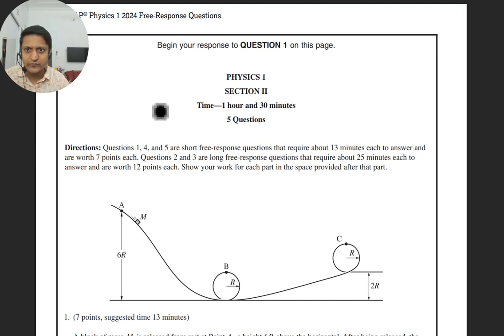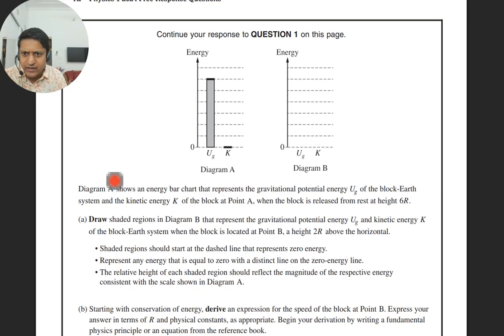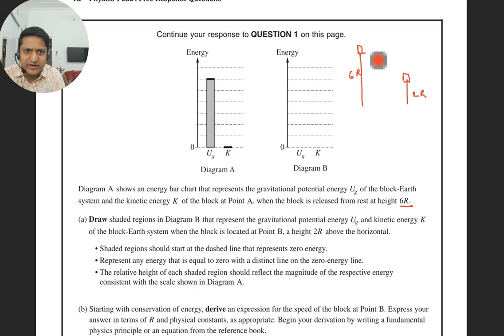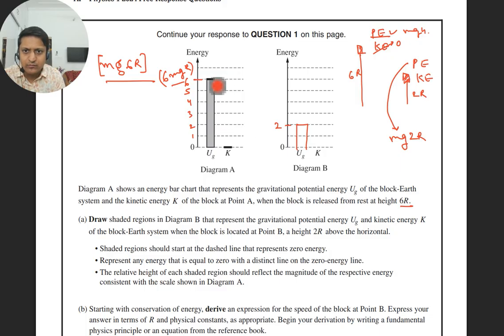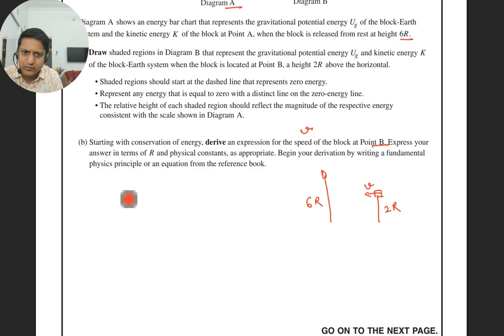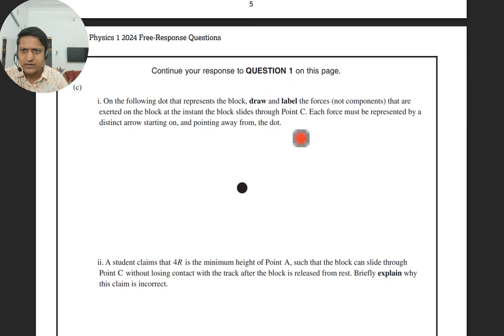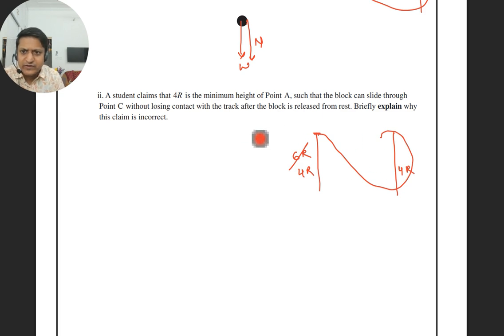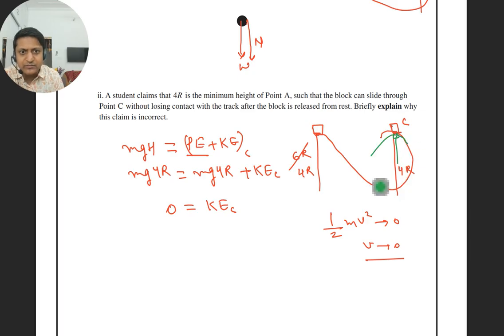AP Physics 1 FRQ 2024 Q1 | Step-by-Step Solution | A block of mass M is released from rest at Point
A block of mass M is released from rest at Point A, a height 6R above the horizontal. After being released, the
block slides down a track, as shown. When released from Point A, the block does not lose contact with the track
at any point. Points B and C are located at the highest points of their respective circular loops, both of radius R.
All frictional forces are negligible.